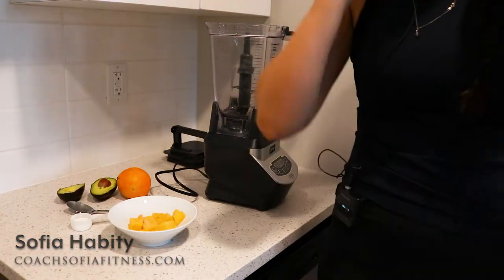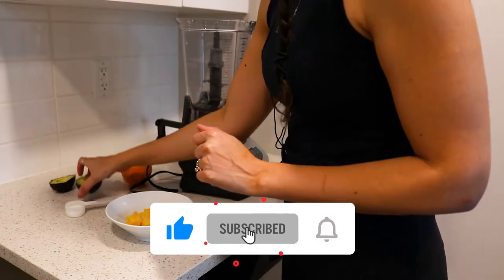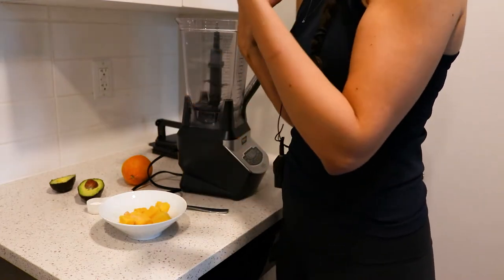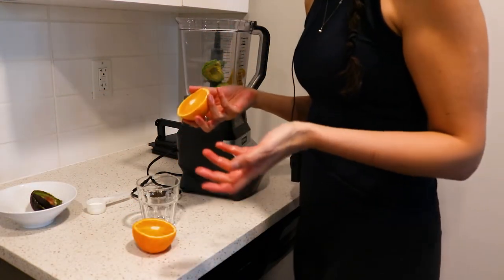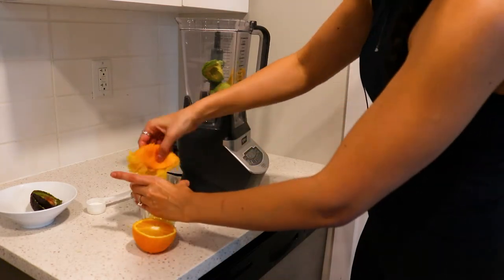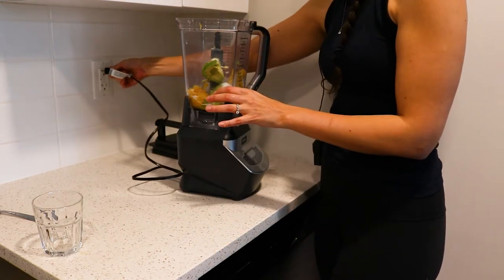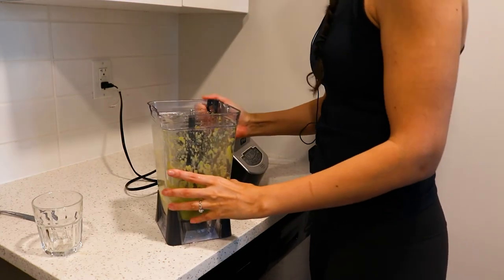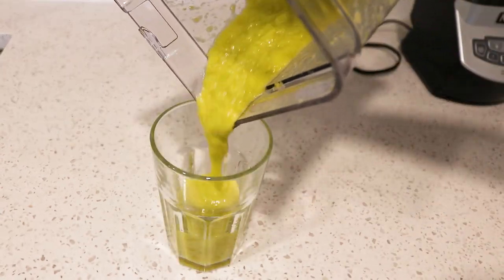POTENT Green Smoothie To Heal Inflammation, Joint Pain,, Reduce Arthritis Symptoms.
A fresh and delicious green smoothie to reduce inflammation and joint pain. Packed with vitamin C and anti-inflammatory properties.
This is a very simple recipe inspired by my father who'd make it for us in the summertime.  Healthy fats and vitamin C will help with joint pain or If you have arthritis pain. The collagen protein is also great for inflammation and joint pain. Feel free to add other ingredients like bananas or spinach. But I like to keep this simple. I'm sure you'll enjoy the fresh taste and how delicious it is. (Especially if you don't find green smoothies appealing)

Ingredients List:
1 avocado
Orange juice and pulp from 1 orange
1/2 cup of frozen mangoes (use more or less depending on your preference)
1 scoop of collagen protein
1/4 cup of water (add more if you like it less thick)

Optional add-on: frozen banana, spinach, apple, ginger.

✮CHANNEL INFORMATION
Coach Sofia Fitness is a fitness channel focused on helping people fix lower back pain, piriformis syndrome, and muscle pain through corrective strengthening exercise, nutrition, and mindset. Coach Sofia is a certified strength coach, NASM Corrective Exercise Specialist, and someone who conquered chronic pain herself after being diagnosed in 2011 with piriformis syndrome, an L5/S1 herniation, and ankylosing spondylitis. She shares everything that helped her heal and get her life back on her blog and this channel.

All information presented on coach sofia fitness channel and blog are based on personal experience as a strength coach. While I design every workout, and fitness post with care, I am physically not present to coach you through the workout, fix your form, or assess your fitness level and health history.

Before acting on any information, exercise routine or nutrition advice, you should consult your physician first. If you have a medical condition, including physical injuries, and/or your physician advises against it, do not engage in any exercise routine or training advice on coach sofia fitness site.

If you agree to use, and act on any information on this website, you accept to use it at your own risk. Coach Sofia Fitness will not be liable for any injuries, damages, losses that can result from your use.

All information on Coach sofia fitness channel is general in nature. All posts, workouts and nutrition information are not intended to substitute medical and/or health advice, or to treat an illness or health condition.